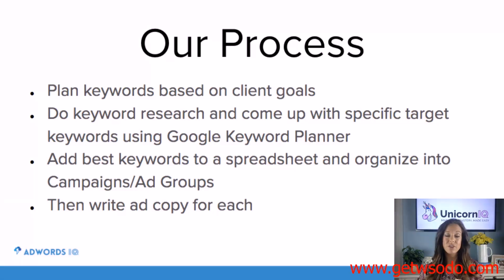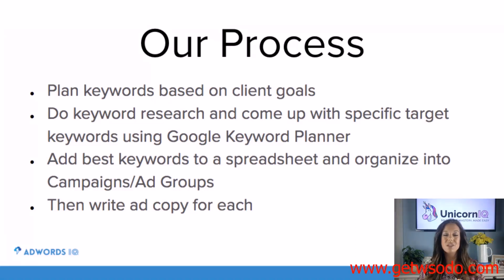How to set up google ads campaign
how to setup google ads campaign 2022

how to setup google ads campaign 2023

how to setup google ads campaign tutorial

how to set up shopping campaign google ads

how to set up remarketing campaigns in google ads

how to set up a display campaign in google ads

how to set up a google ads search campaign

how to setup google ads account without campaign

how to set up campaign url options in google ads

how to set up a google ads campaign

how to set a campaign budget google ads

how to create google adwords campaign - step by step

how to create google ads campaign with easypaisa

how to set up google campaign

how to start google ads campaign for youtube

how to set up google adwords campaign

how set up google ads

how to set up campaign in google adwords

how to set up a campaign in google ads

how to set up google ads 2022

how to create google ads new campaign

how to create google ads campaign pak ads

how to set up google ads shopping campaign

how to create google ads search campaign

setting up google ads campaign

how to set google ads campaign 2022

how to create a google ads campaign 2022

how to create google ads campaign 2023

set up google ads campaign